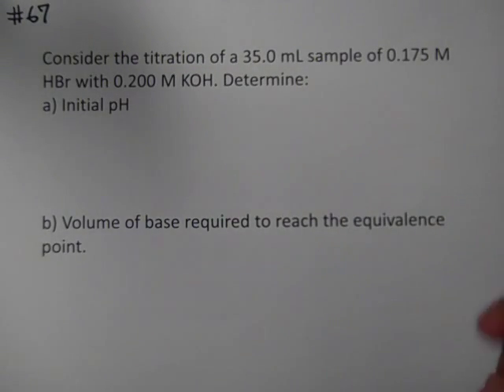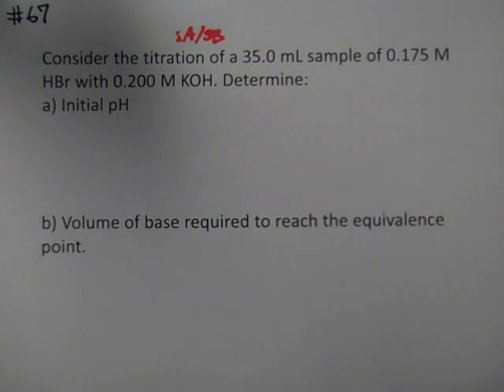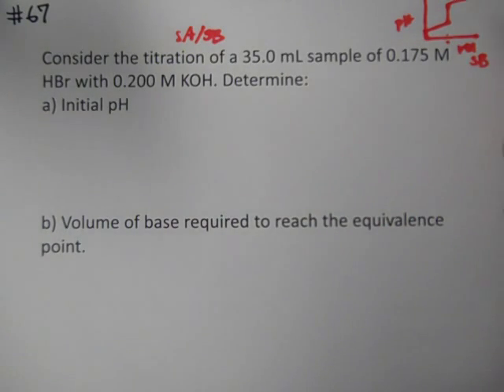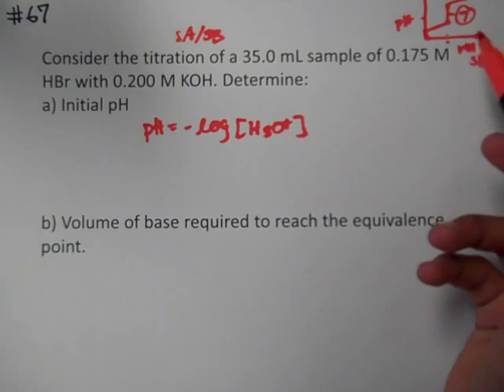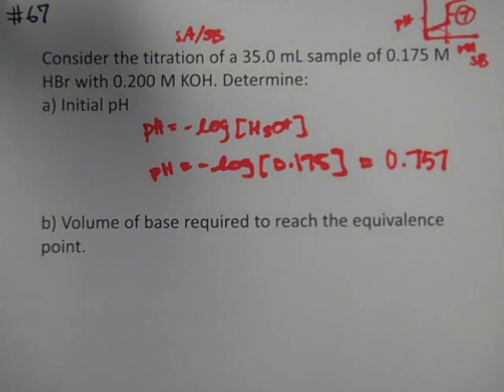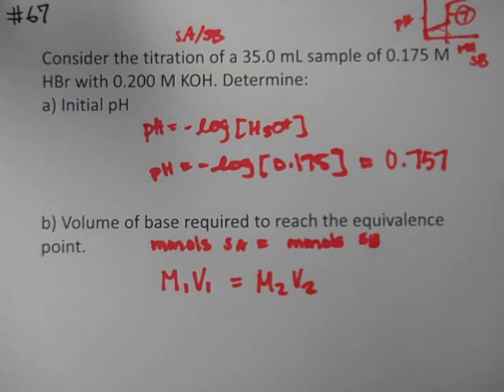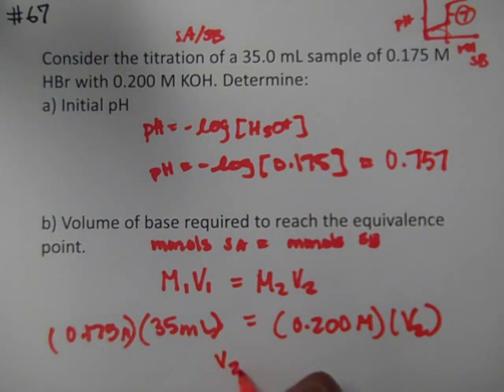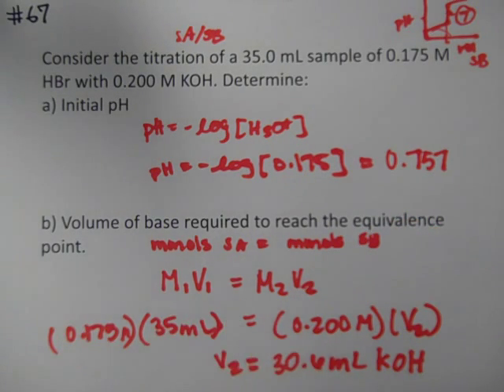#67 Titration of HBr with NaOH (first video)